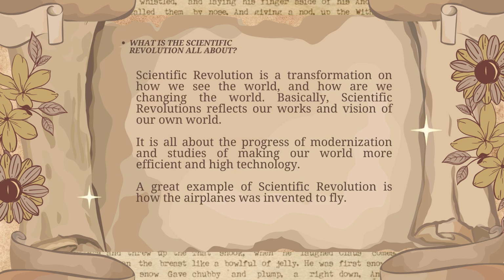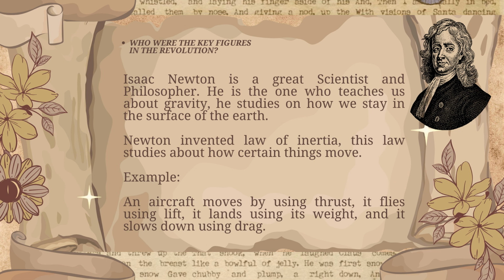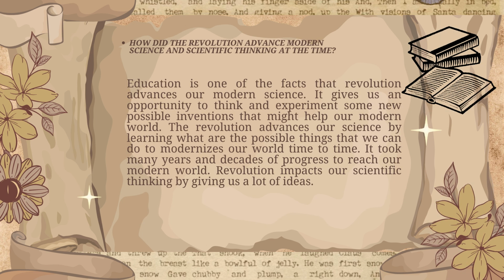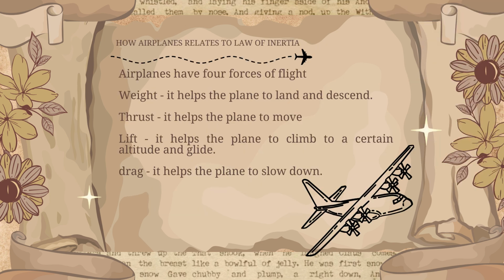DEL CARMEN AVP 1 NEWTON